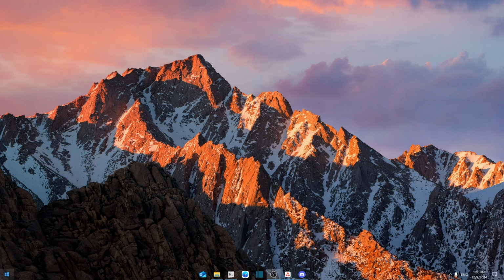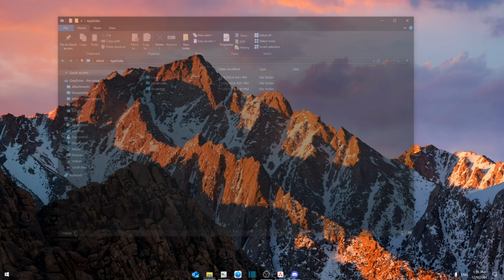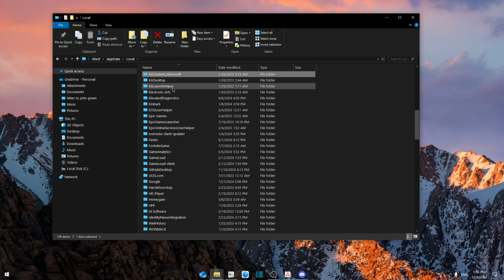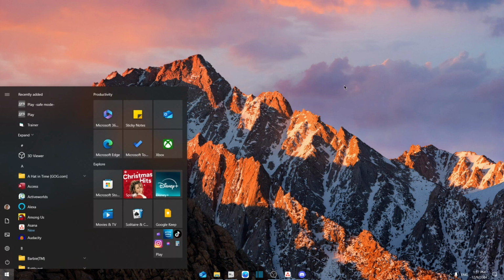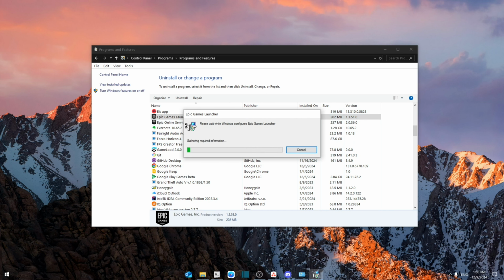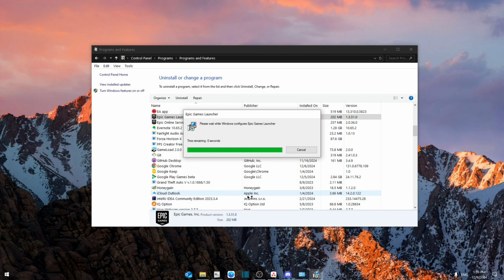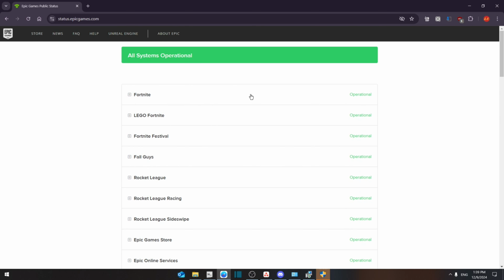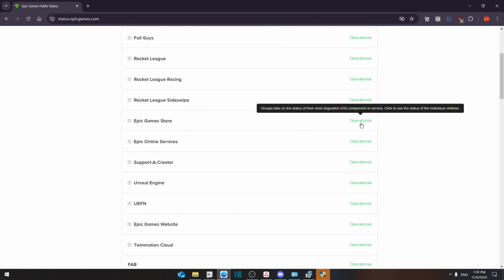How To Fix Epic Games Login Error - Full Guide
In this video, I’ll show you how to fix Epic Games login errors quickly and easily. If you can’t log in, get stuck in a login loop, or face other Epic Games launcher issues, you’ll find practical tips to resolve them.

00:00 Introduction
00:10 How To Fix Epic Games Login Error